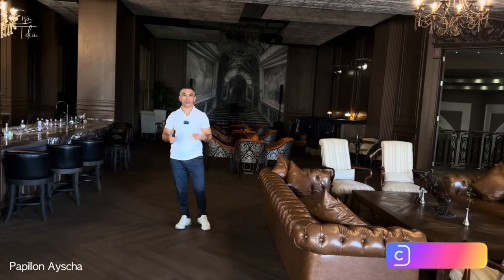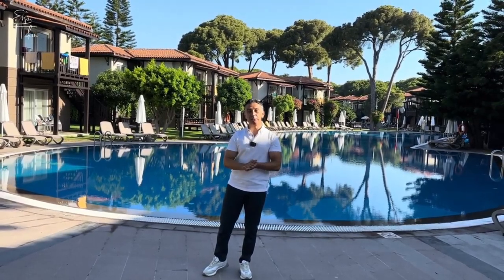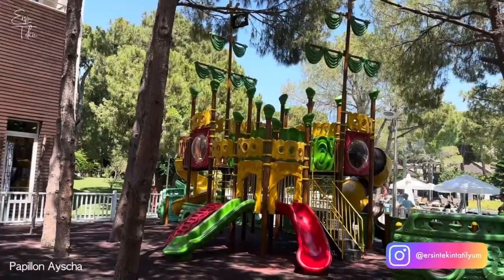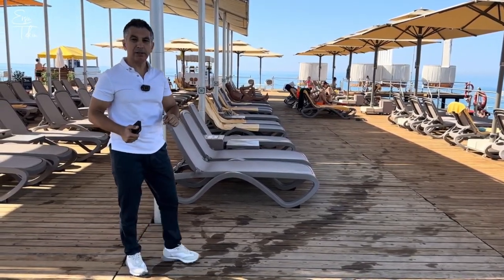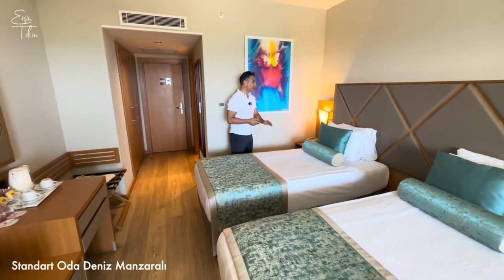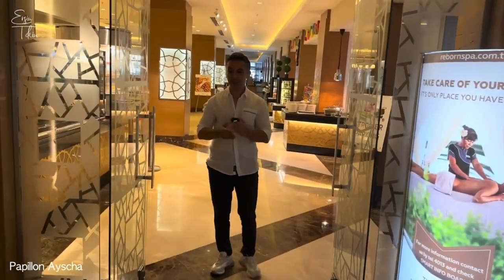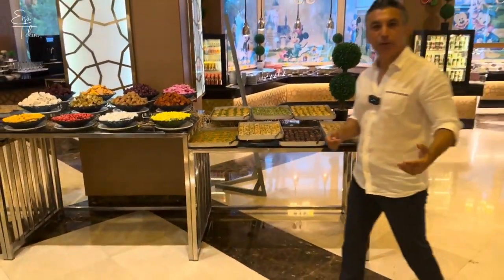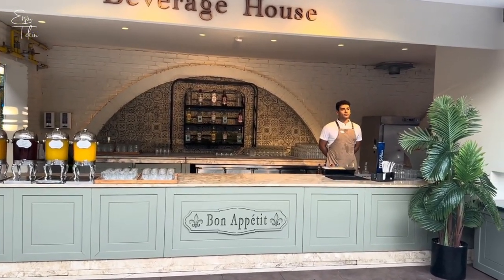PAPILLON AYSCHA VLOG from my favorite people list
I like Papillon Ayscha very much in terms of the service quality it offers. AYSCHA, a member of the well-managed brand PAPILLON HOTELS group, offers a truly enjoyable holiday with its highly experienced team and increasingly developed concept content.
 I recommend you to watch and evaluate this VLOG before choosing your holiday.

I hope that my VLOG, which I created by providing unfiltered and real images and information from a tourism professional's perspective, will contribute to your evaluation of the hotel and your choice of holiday.